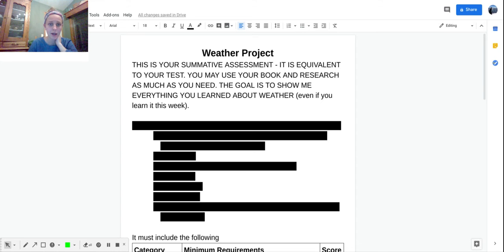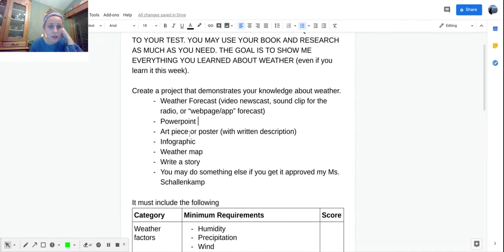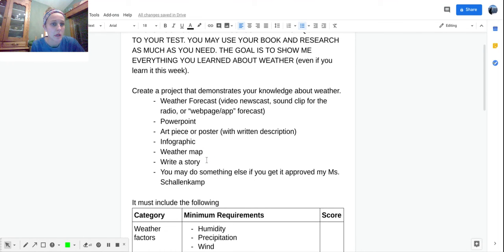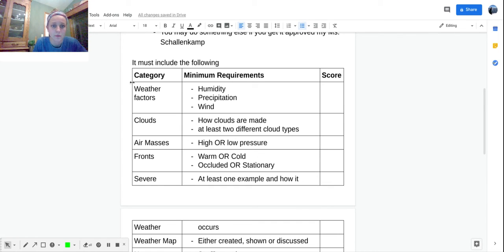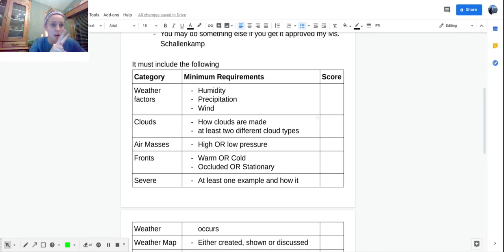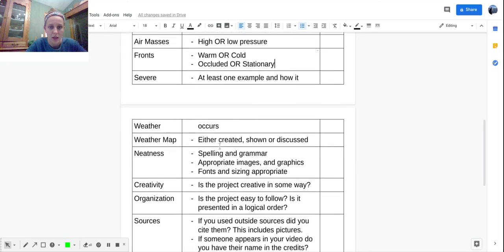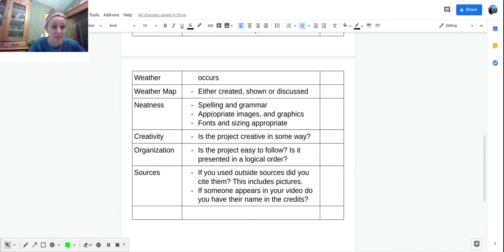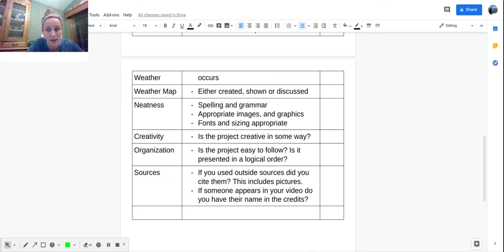6th Science Weather project